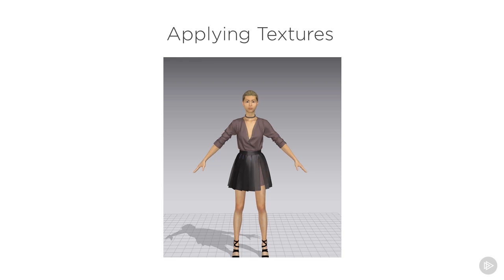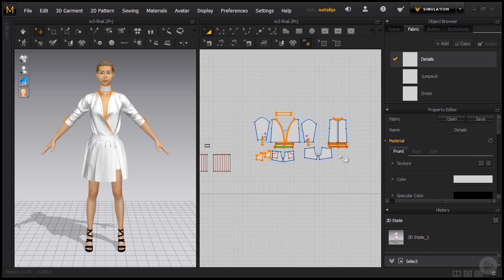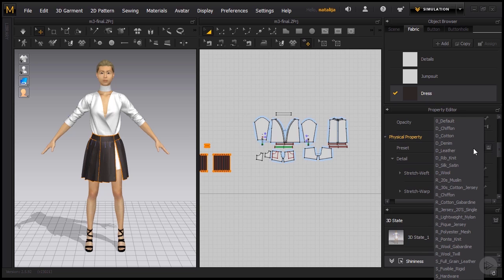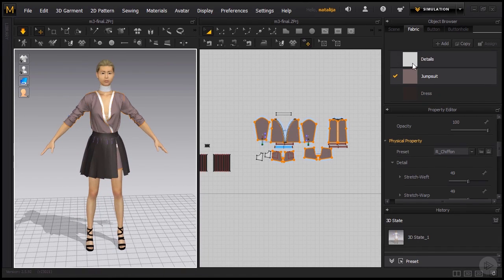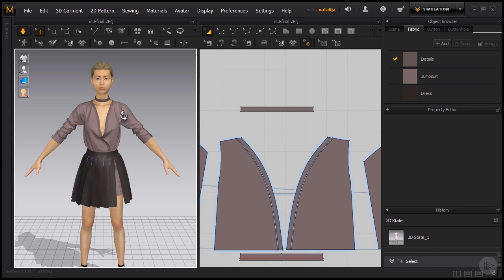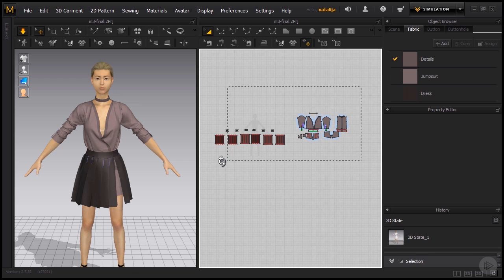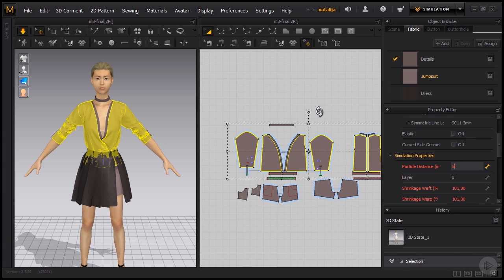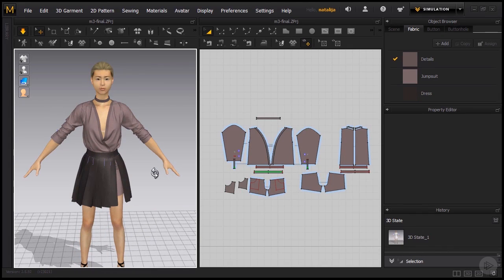آموزش کامل مارلوس دیزاینر : از صفر تا صد Marvelous Designer